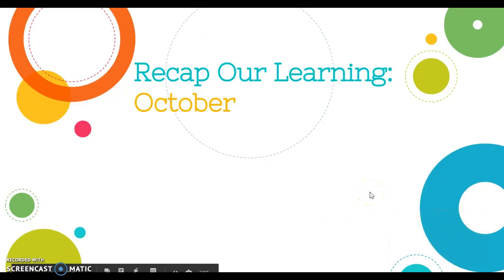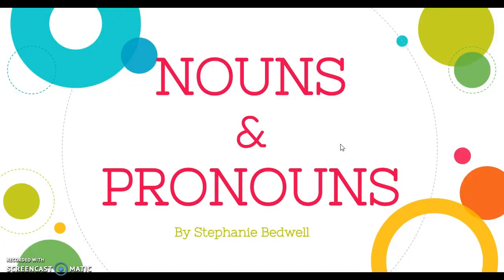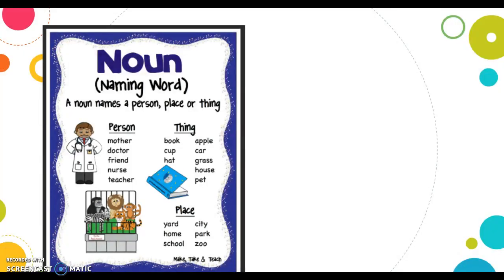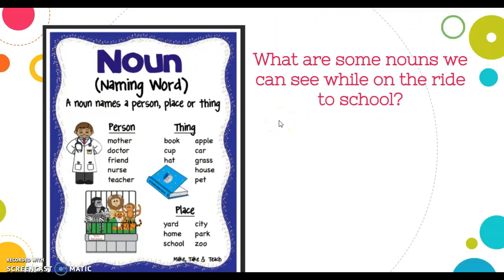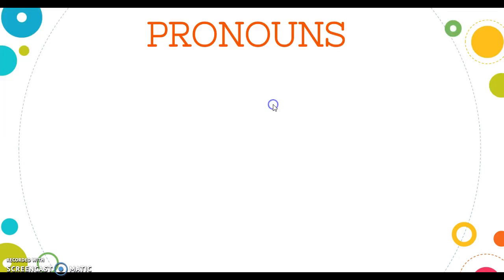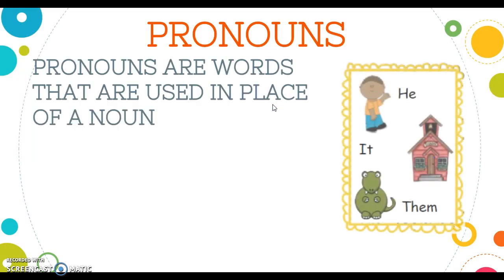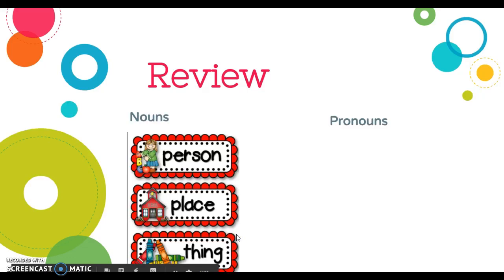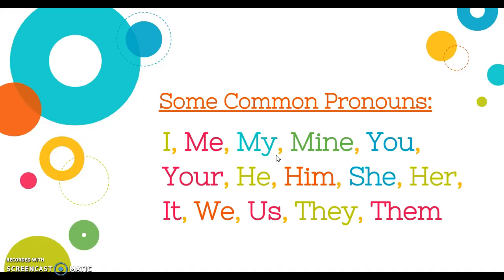Chapter 2: Nouns & Pronouns